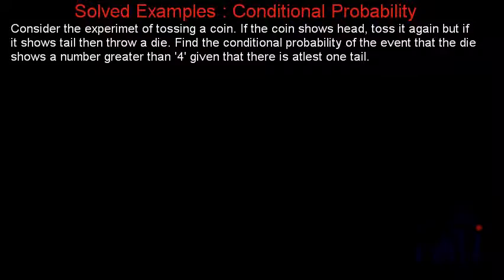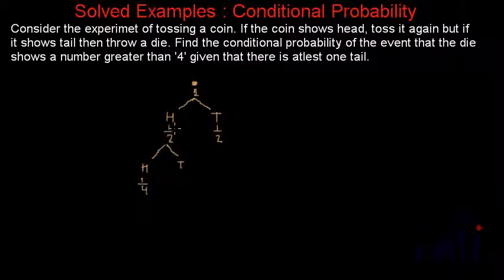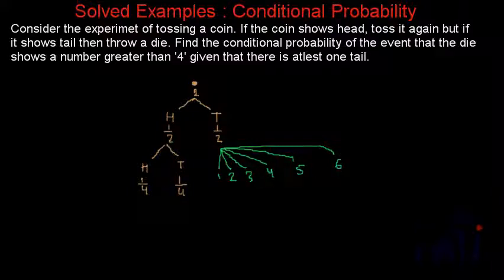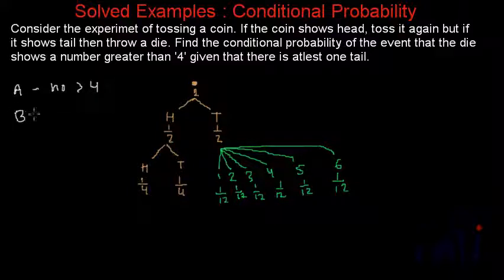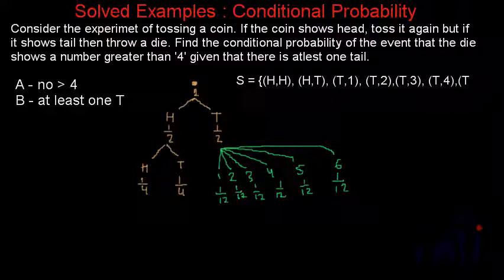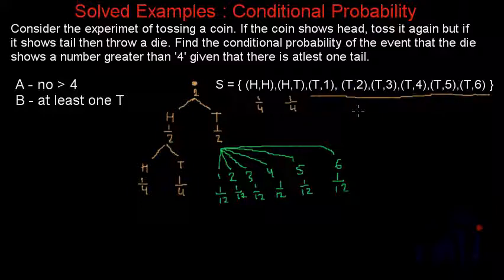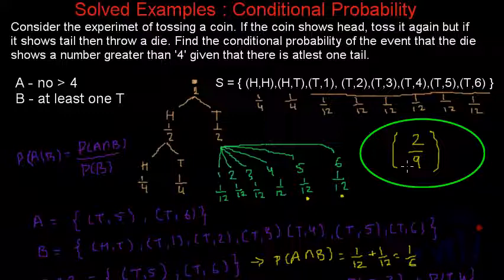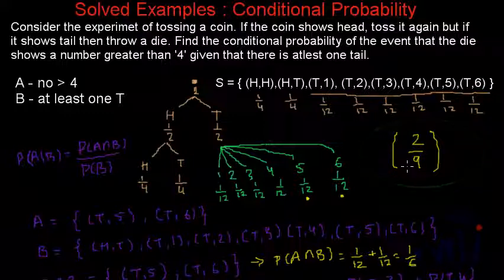Conditional Probability : Out comes are not equal probable : Solved Example 2/3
Learn to calculate the conditional probability when all the out comes are not equal probable.